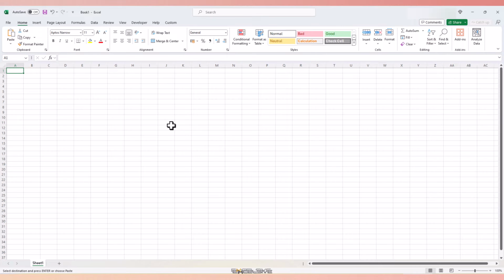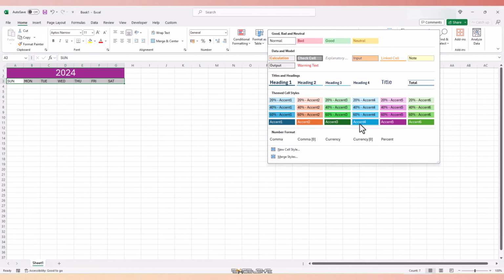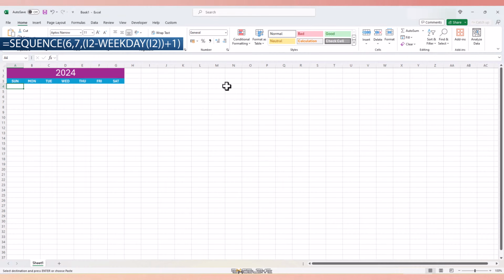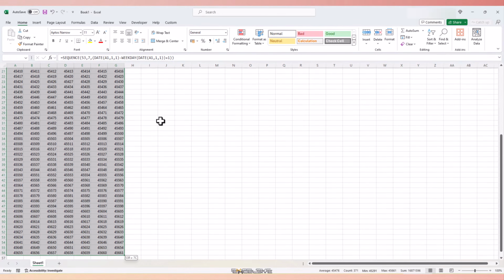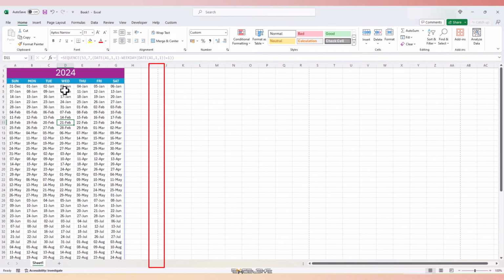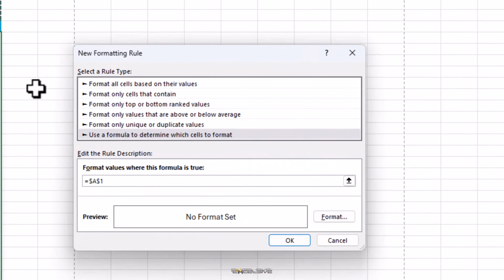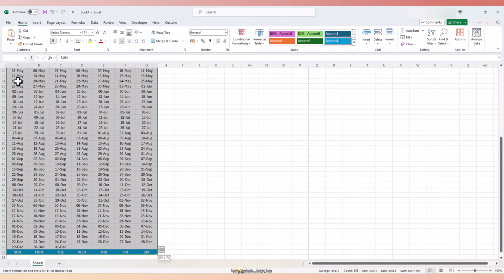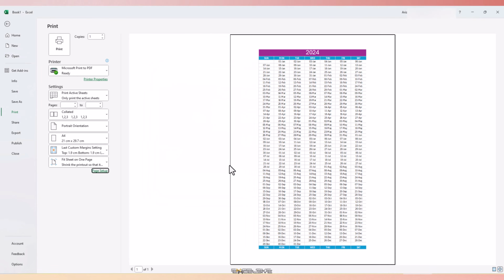Create a Dynamic & Printable Calendar for Any Year in Excel (2024 & Beyond!)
Ready to say goodbye to boring paper calendars? Learn how to create a dynamic calendar for any year in Excel with this simple step-by-step tutorial. This calendar works for 2024 and beyond, automatically updating when you change the year! Perfect for planning your schedule and staying organized.

What you'll learn:

✨Create a beautiful and functional calendar in Excel.
✨Use formulas to automatically generate dates for any year.
✨Add conditional formatting to highlight specific dates.
✨Customize the calendar layout and style.
✨Print your calendar on a single page.
✨This video is perfect for:

🪄Excel users of all levels.
🪄People who want a more organized way to track their schedule.
🪄Anyone looking for a creative use for Excel.

Image by Harryarts on Freepik